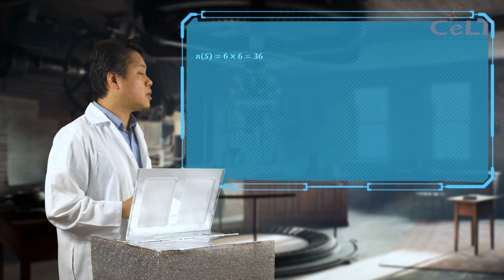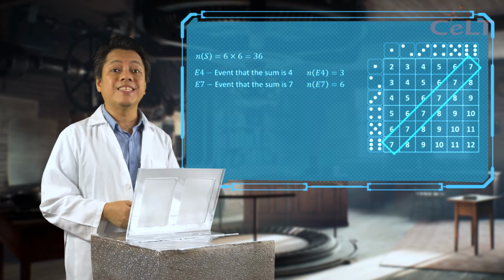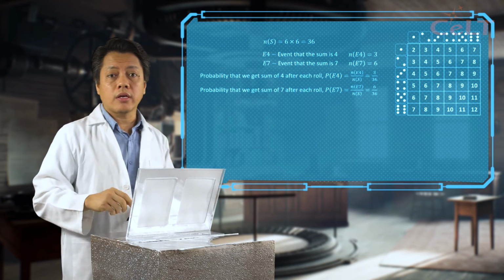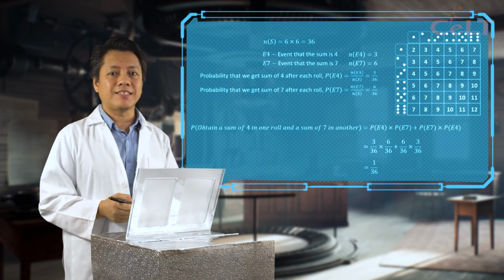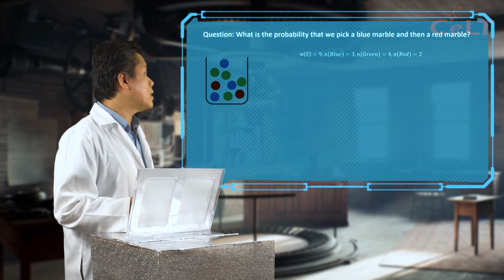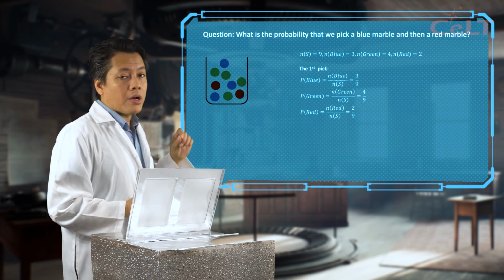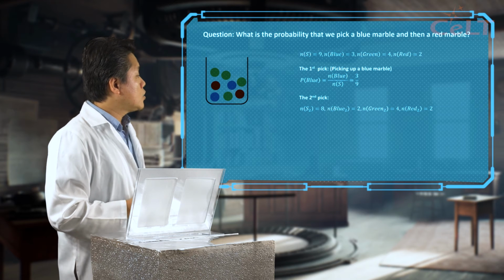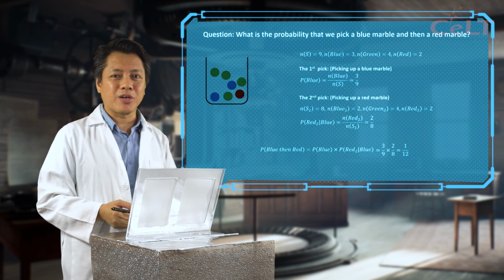Calculation Chapter 19 Dependent and Independent Event